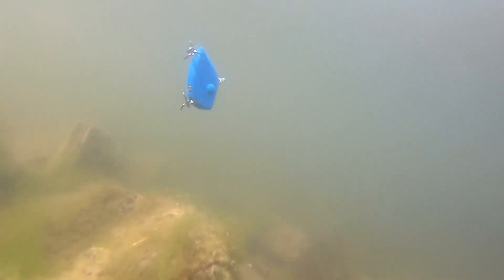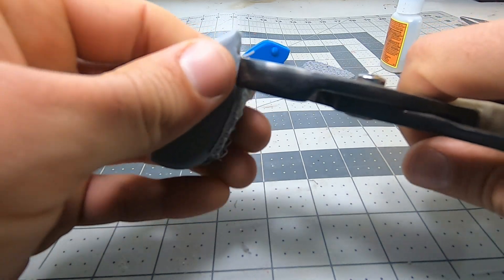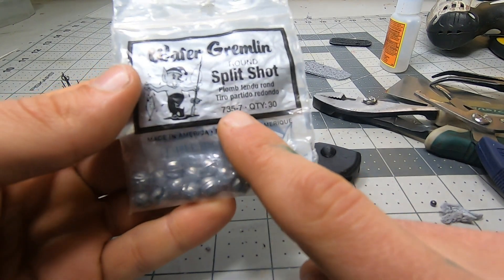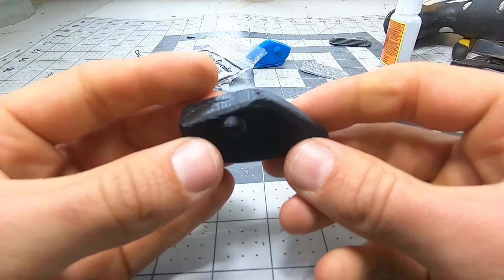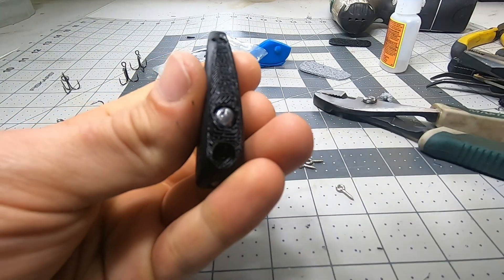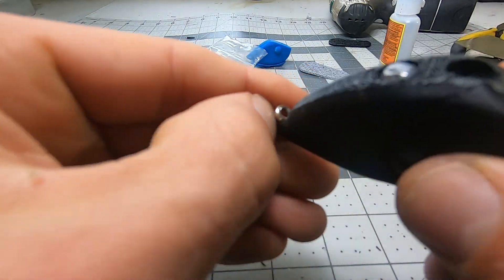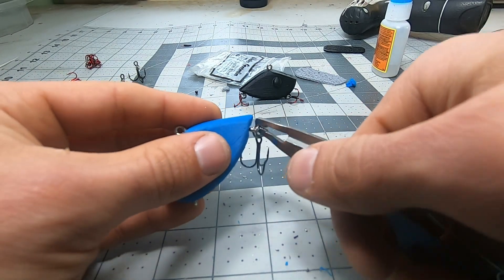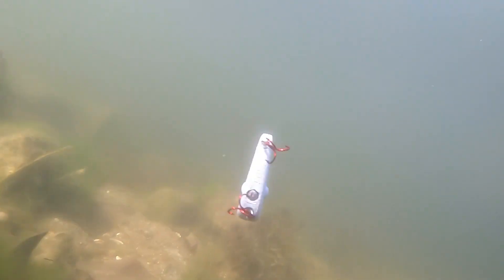3D PRINTED UPSCALE LURES LIPLESS CRANKBAIT BUILD INSTRUCTIONS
Sign Up for my fishing newsletter I send out once a month since 2017